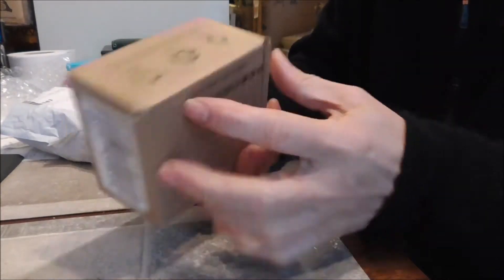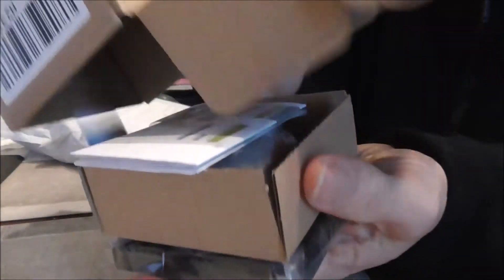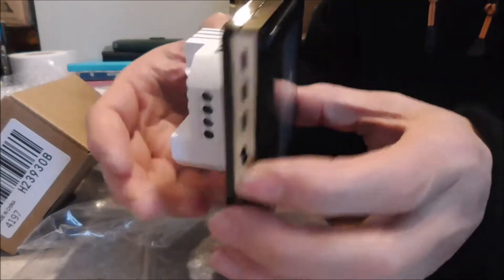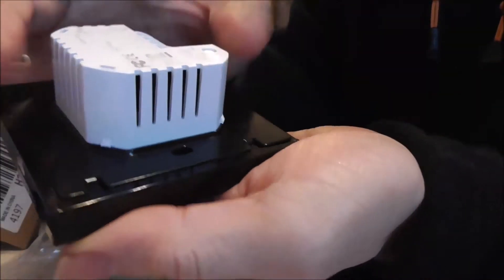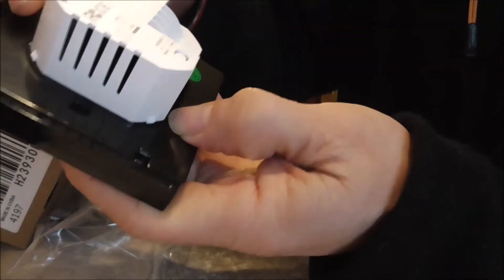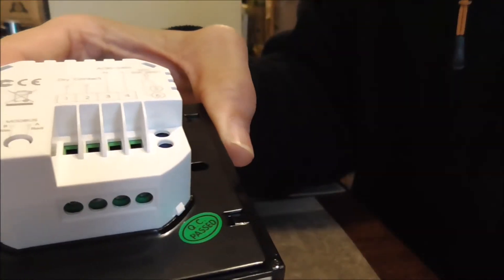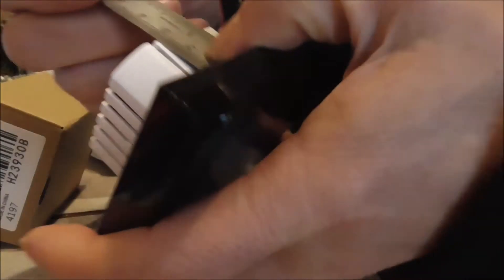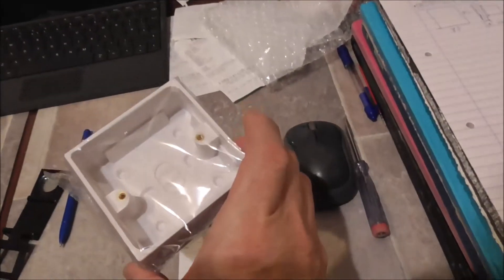Smart Room Thermostat: Unboxing and Installation Issues, central heating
Smart Room Thermostat: Unboxing and Installation Issues, central heating (#346)

Contents:
- What are in the box?
- How to separate the face unit and the backplate?
  - There is a cable connecting the unit to the backplate.
- Connection information
- A back box is required!
- I bought a surface mount back box from B&Q

Update:
How can this thermostat be used?

This smart WiFi thermostat can be used in two ways:
(1). Used as a thermostat only: In this way you can use it to replace your room thermostat. You need to set the mode of this thermostat to Manual mode.
(2). Used as a thermostat and a programmer: This thermostat can act as both a room thermostat and a programmer. You need to set the mode of this thermostat to Programmer/Automatic mode.

In either way, you can use your mobile phone to control it anytime anywhere.
You can use this thermostat together with your existing programmer/timer or thermostat.